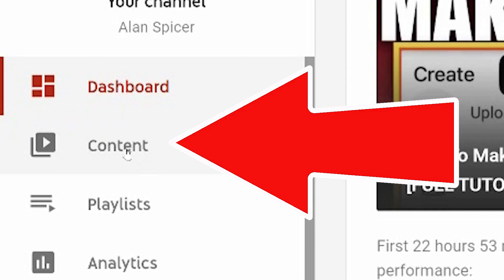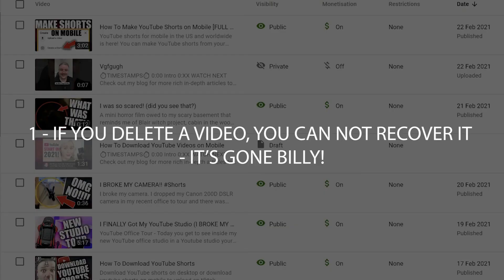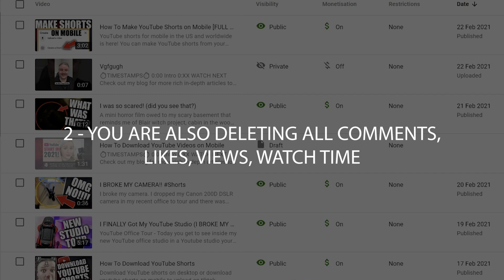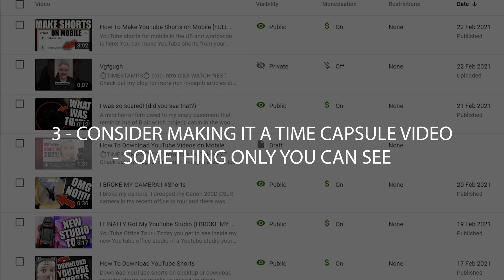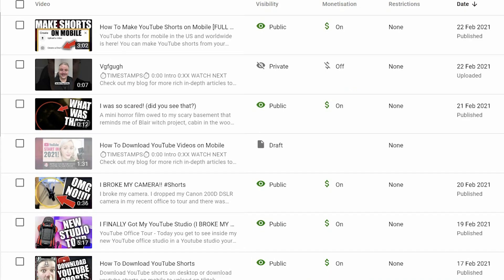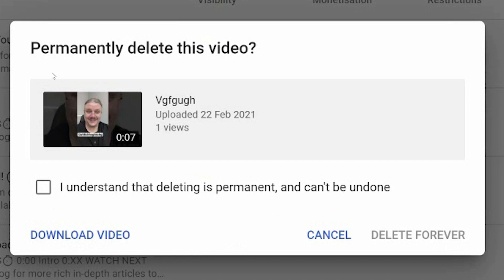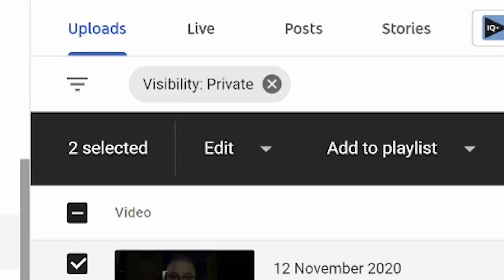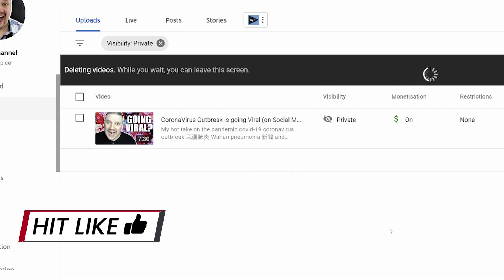How To Delete YouTube Videos [FOREVER!]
How to delete a YouTube videos forever! Sometimes you make a video and you want to delete it. Maybe the youtube video you want to delete is out of date, maybe deleting the youtube video is the only way forward and you cant make it private or don't want to keep it. Today we talk how to delete youtube videos forever!

Remove videos from youtube, looking to find out how to remove your video from youtube. This is your chance to learn how to take down your own youtube video forever!

⏱️TIMESTAMPS⏱️
0:00 How To Delete Videos on YouTube
0:20 How to Delete YouTube Videos
2:01 How To Bulk Delete YouTube Videos
2:29 Outro